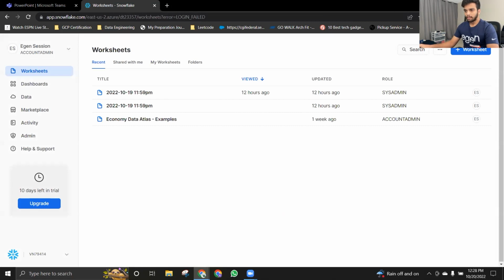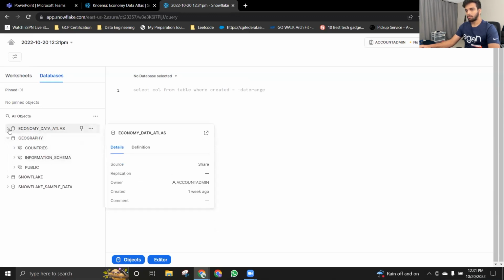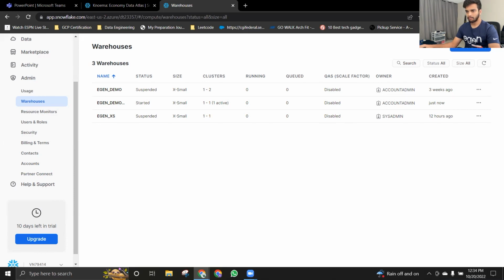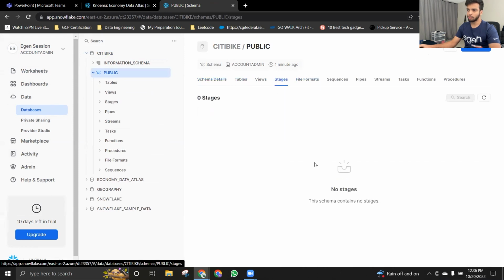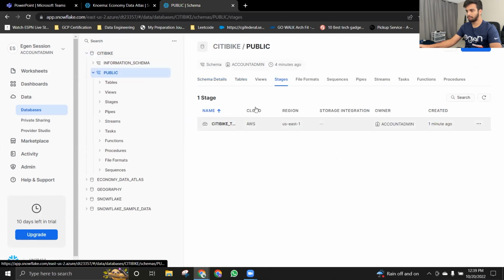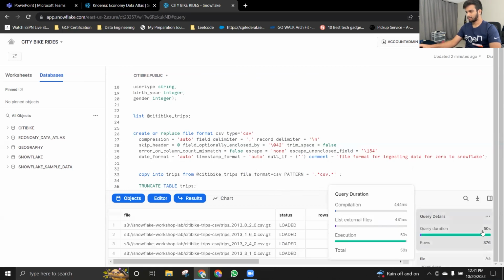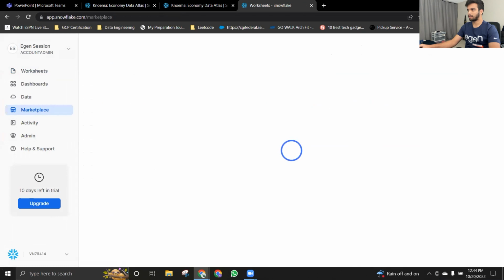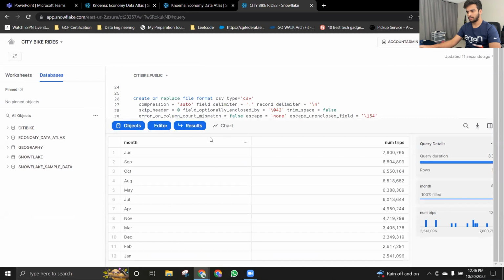Snowflake UI Tutorial | dev-diaries | Episode #3 | @egen ​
In this episode of dev-diaries, Let's dive deep into understanding Snowflake UI and learn different operations we can perform on the UI.

Presenters:
Akhil Gaddipati
Data Engineer at Egen

Harkirat Grewal
Staff Software Engineer at Egen

• Want to join Cloud Collectives Meetups LIVE?
• Love playing with cutting-edge technology? Career Opportunities